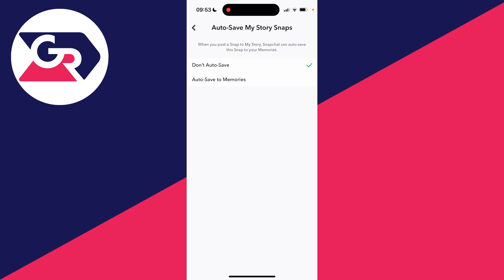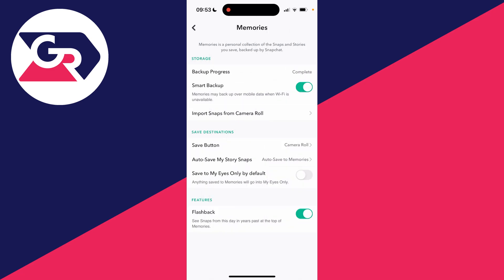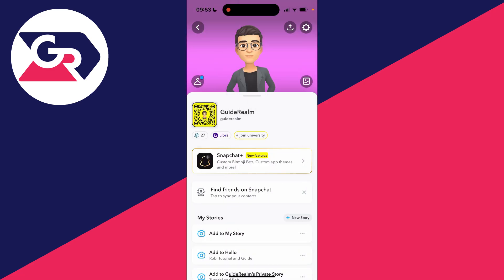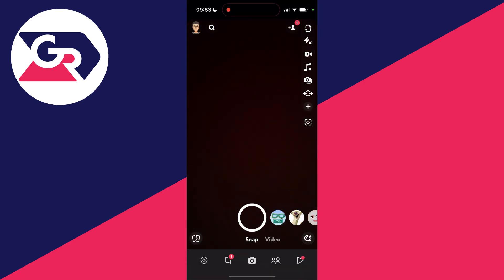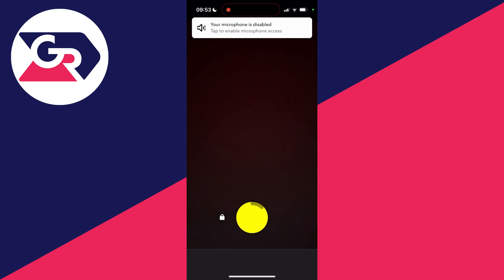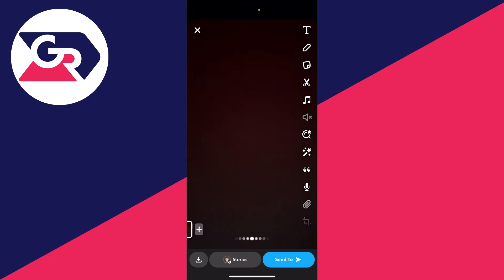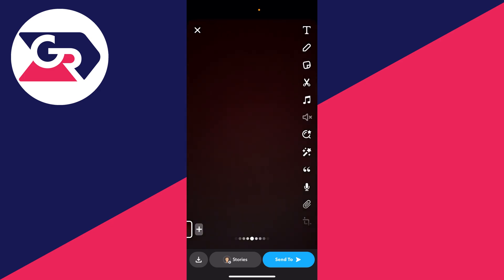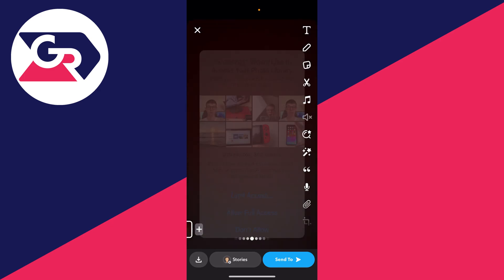How To Save Snapchat Videos To Gallery - Full Guide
Learn how to save snapchat videos to gallery or camera roll in this video.

GuideRealm